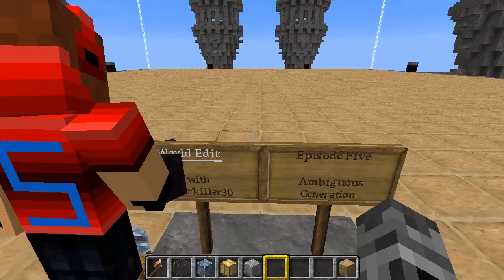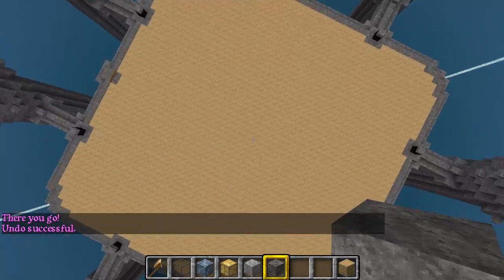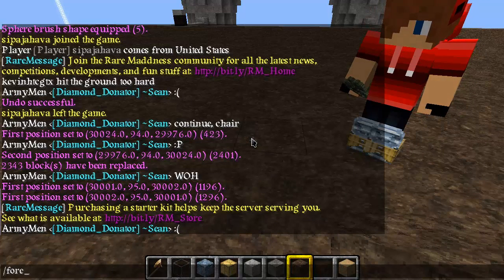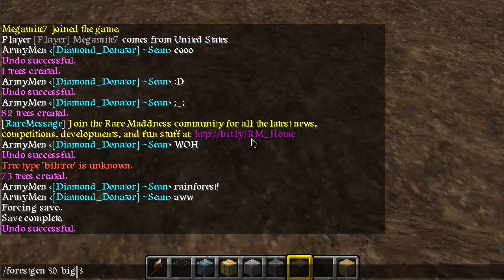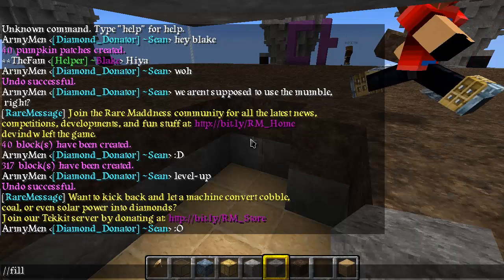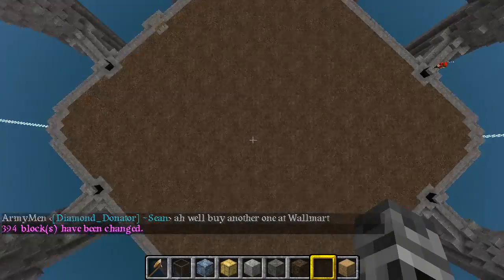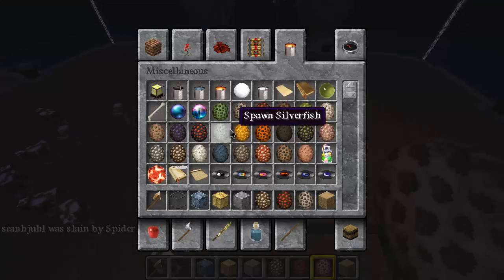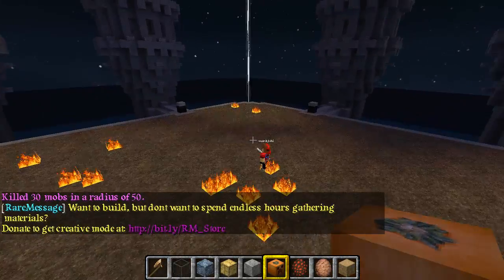World Edit Tutorial: Ambiguous Generation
Hey all,

Today's episode is all about how to generate things without a region selection.

This was filmed on the Minecraft Maddness server: main.raremaddness.co.uk:25565
I am an admin on the server

Cheers,
Chair